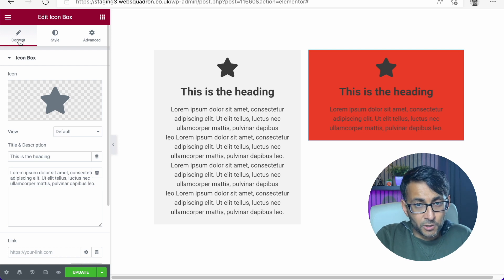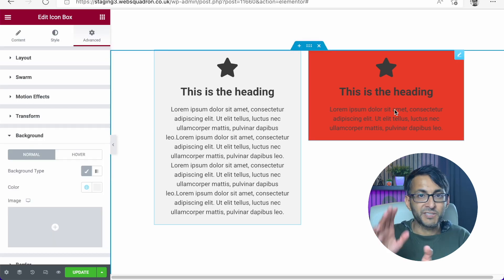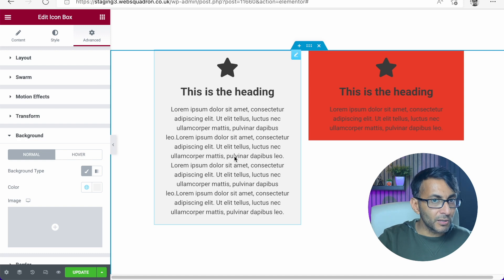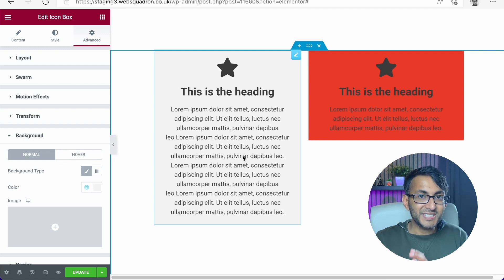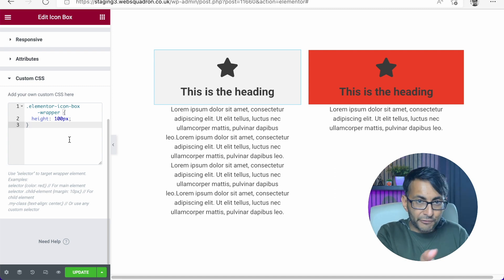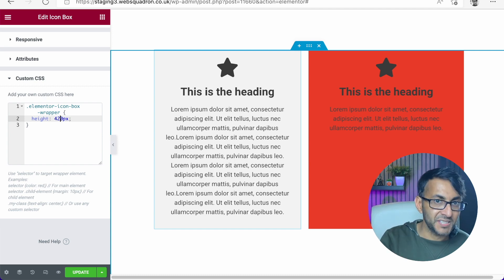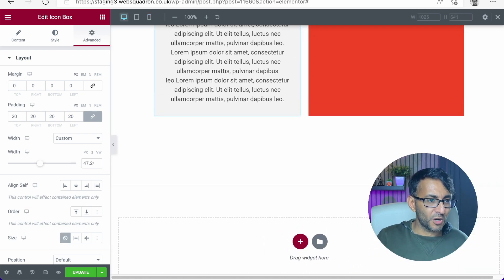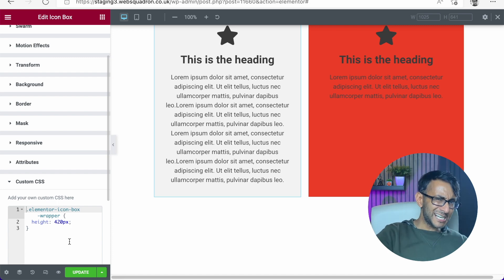Same Height Icon Boxes Solution - Elementor Wordpress Tutorial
When you add Icon Boxes - depending on the content they will have differing heights.

We can fix that with:

.elementor-icon-box-wrapper {
  height: 420px;

3m Ethernet Cat 7 Cable (to maximise the Internet Connection as the room is upstairs)